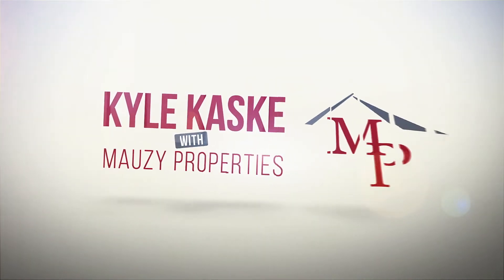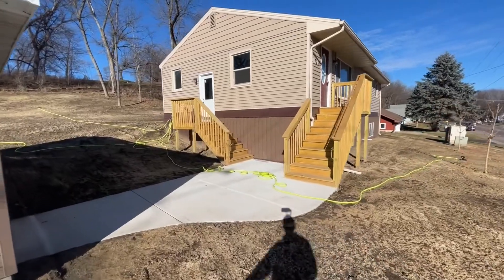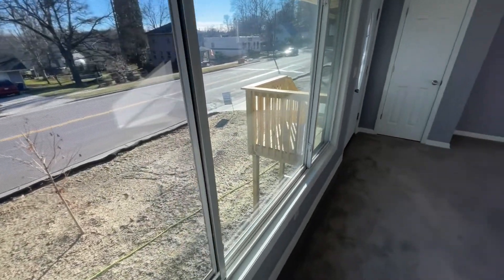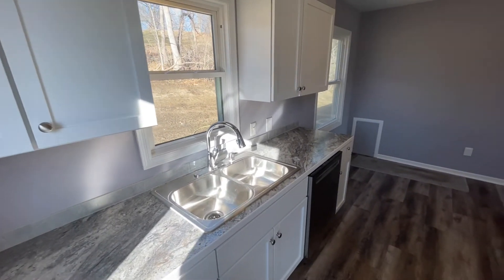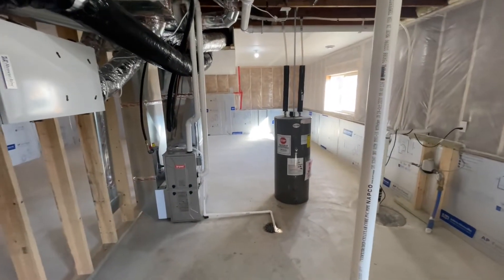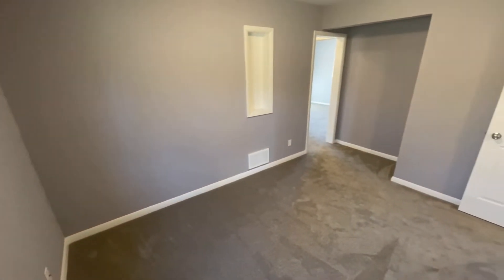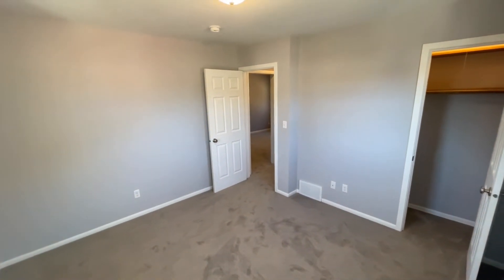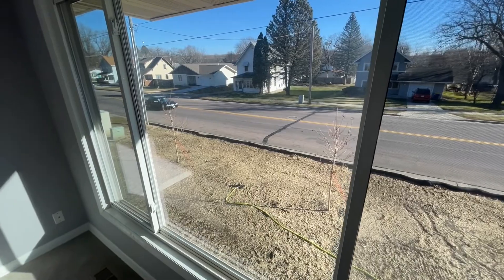728 Willow St, Faribault - Video Rental Tour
Welcome to the video tour for 728 Willow Street in Faribault.